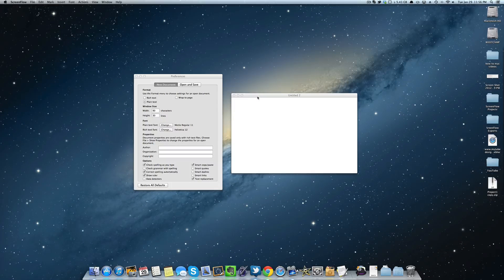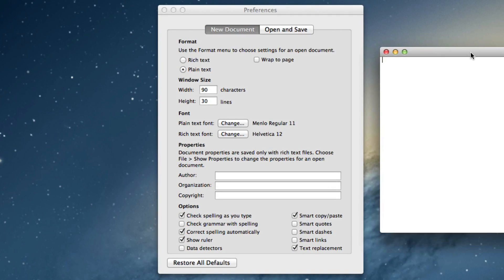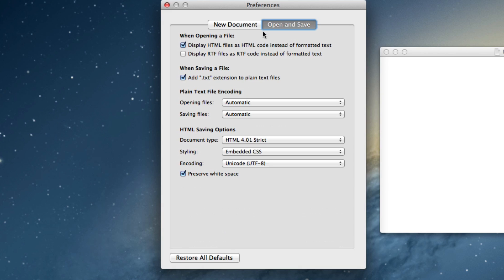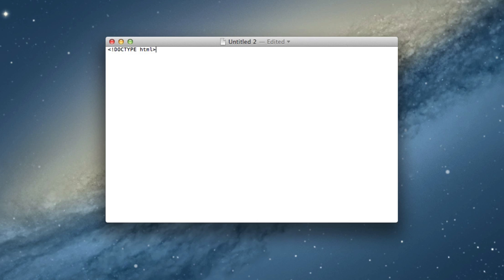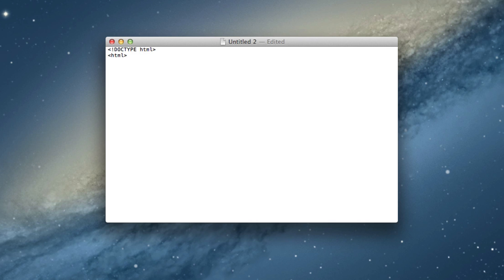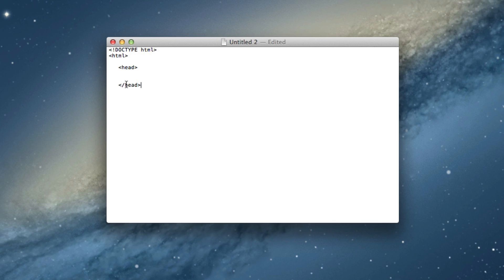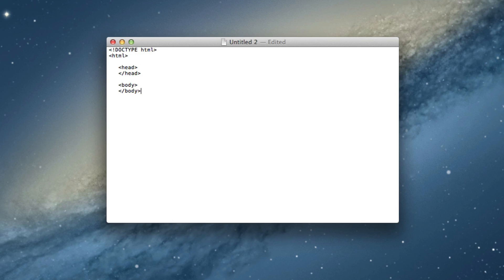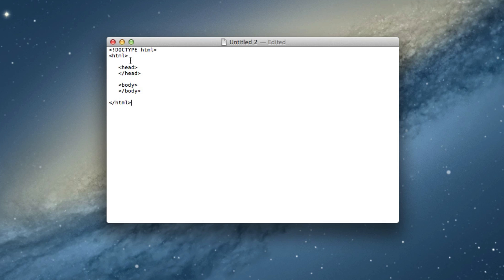HTML5 Tutorial 1.0 | Basic Structure of an HTML File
Tutorial 1: Getting Started with HTML5 - Basic Structure of an HTML File

This is the first video in a new series I'll be creating for HTML5 tutorials. These tutorials will go from VERY basic to advanced, so feel free to skip to the section you need help on. These videos were produced with the help of the "HTML & CSS" Book by Jon Duckett These videos were produced with the help of the "HTML & CSS" Book by Jon Duckett